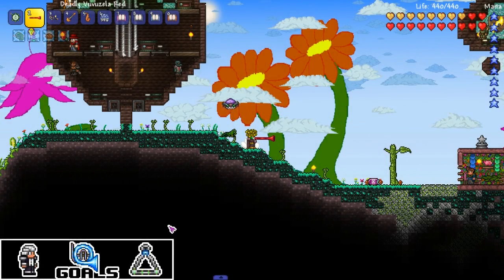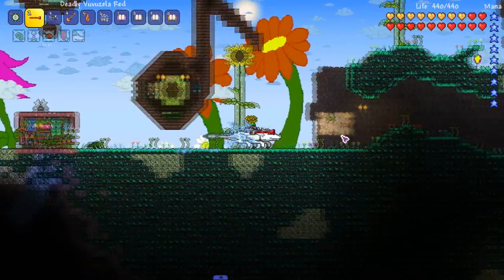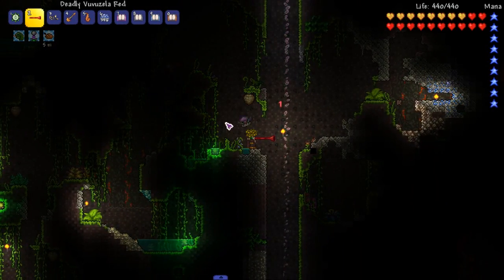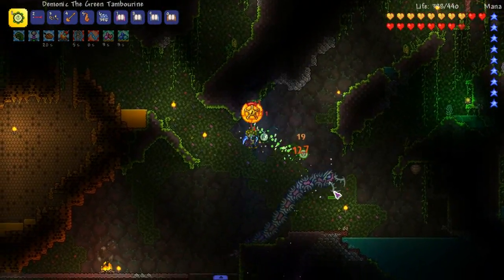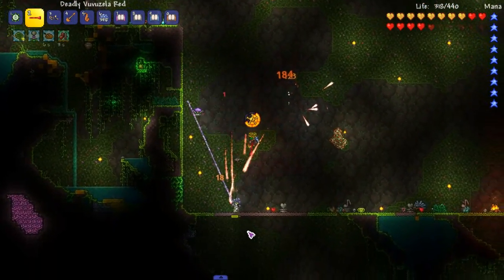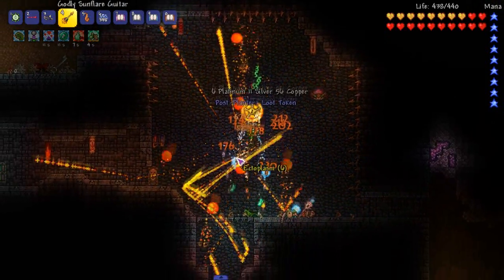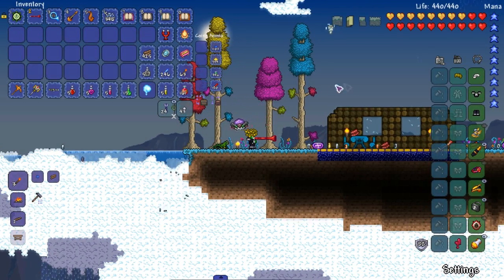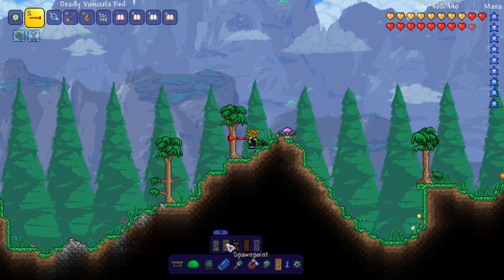THE CRAZIEST BARD WEAPON! - Terraria 1.3 MODDED SEASON 2 v2 - Ep.21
CASMINICUS OBTAINS THE TRIANGLE FROM THE MARTIAN INVASION!